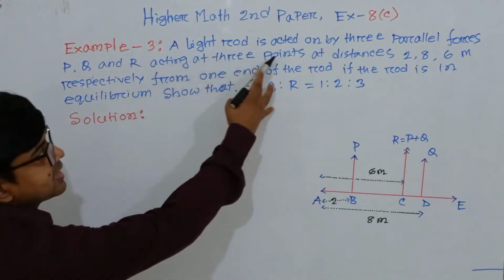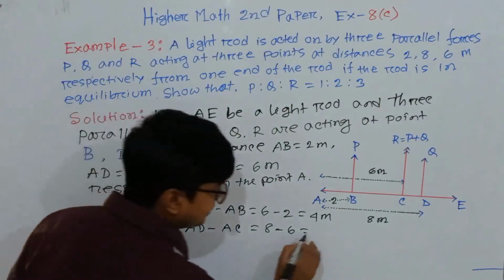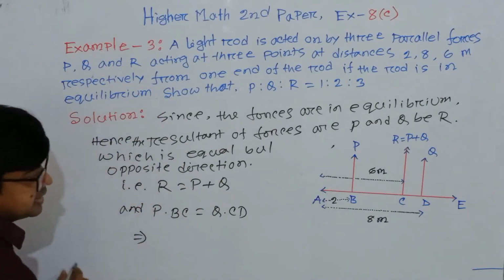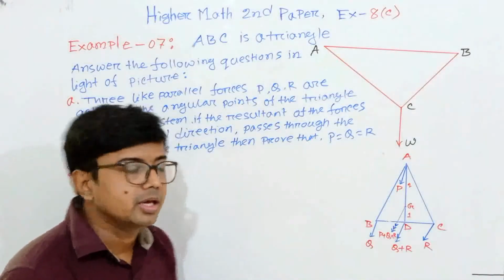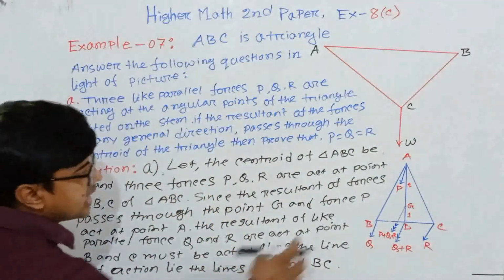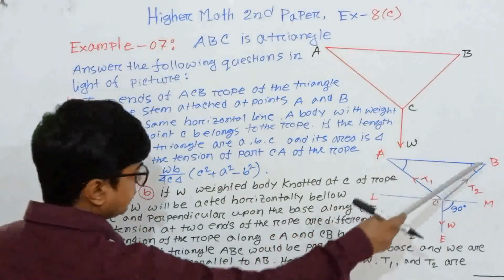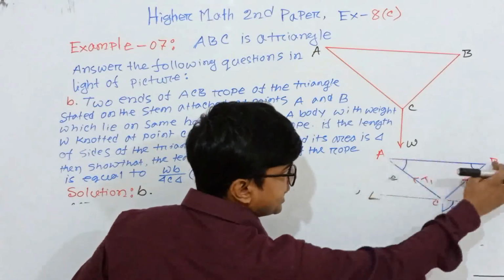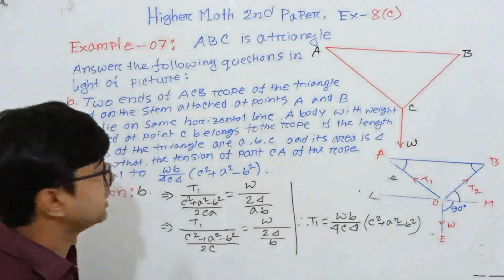XI - XII (EV),Ex-8(C),H.Math 2nd Paper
Kamrul Hassan, Lecturer, Dept. Of Mathematics, Milestone College, Uttara,Dhaka.